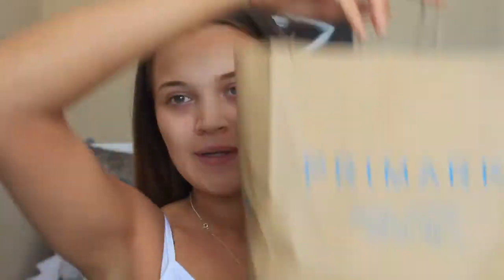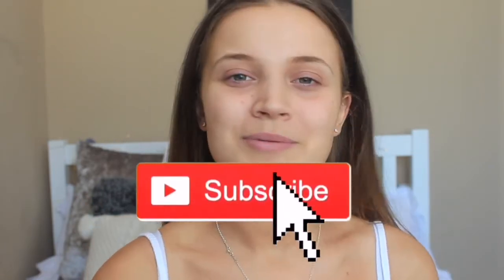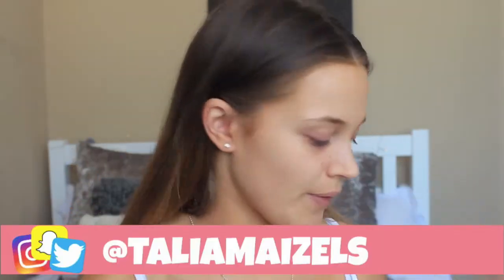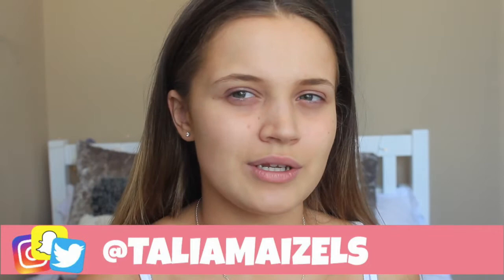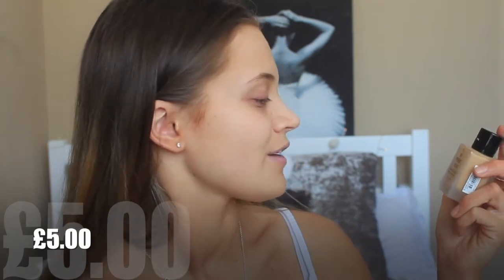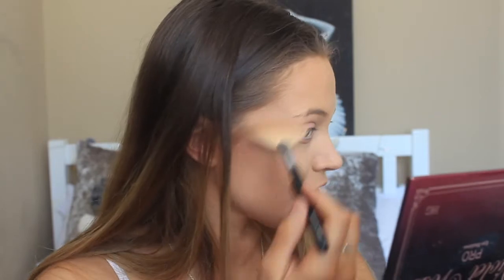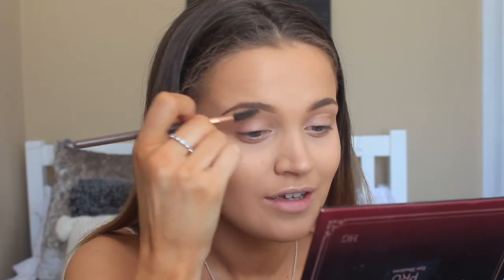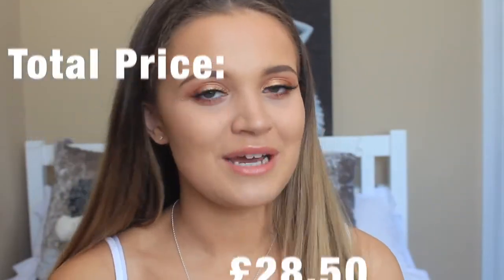FULL FACE OF PRIMARK MAKE UP!!!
How good did this make up turn out?!?

T W I T T E R: @taliamaizels
I N S T A G R A M: taliamaizels
S N A P C H A T: taliamaizels

Gem&Co: TALIA20

Animation -  ItsFrida